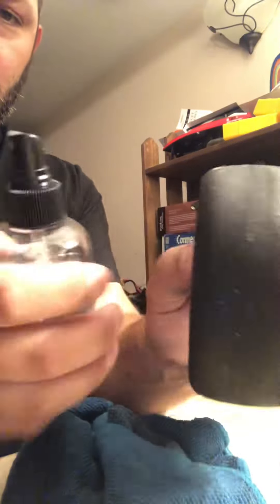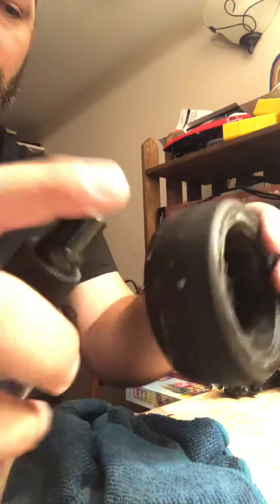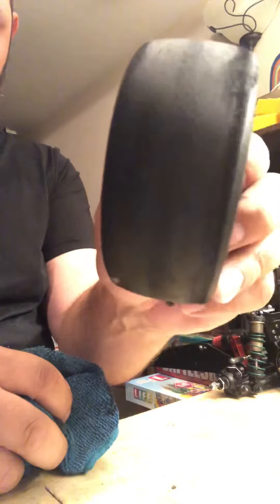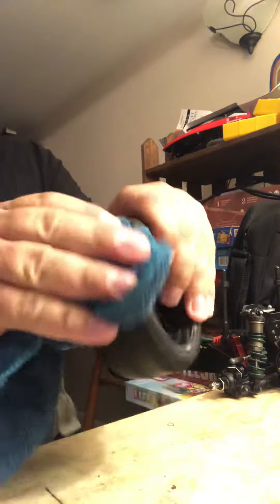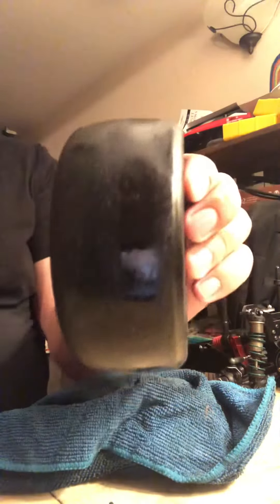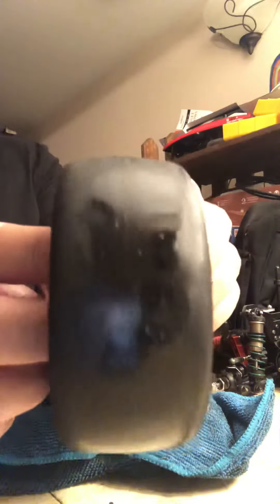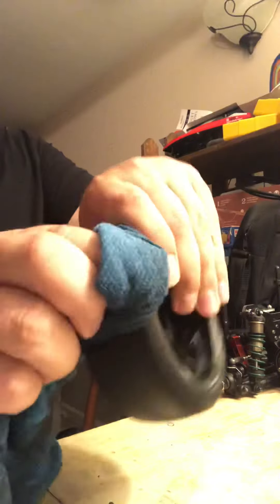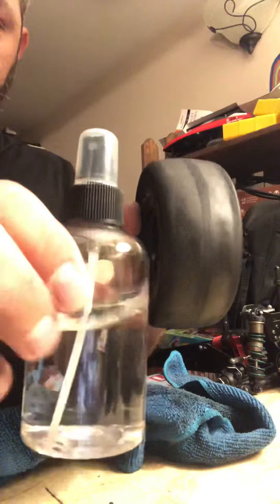6oz spray cleaner/conditioner available on request